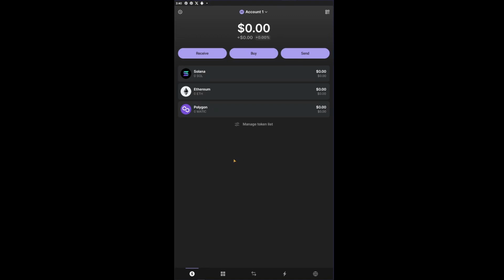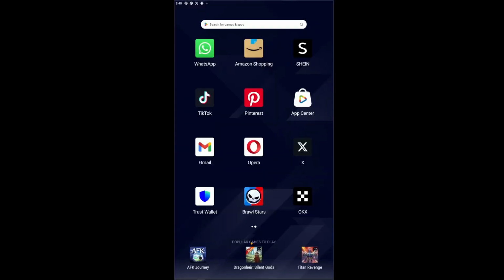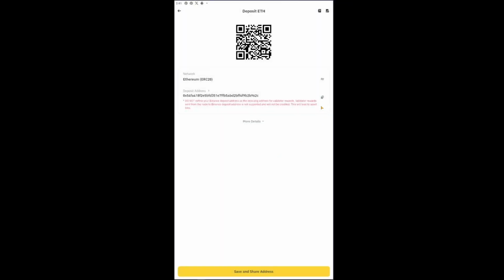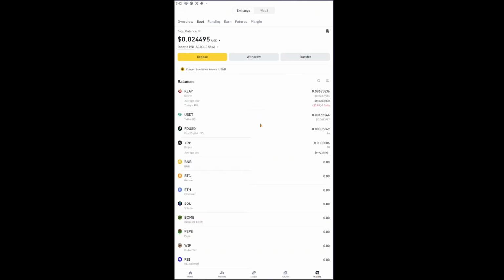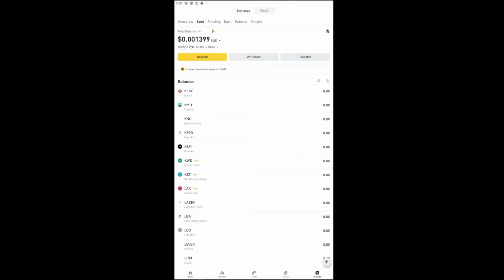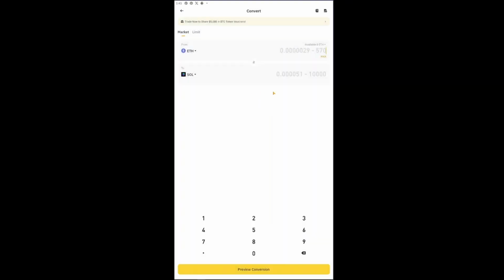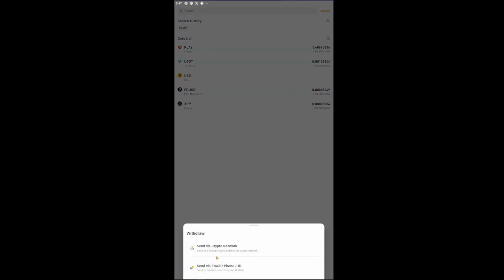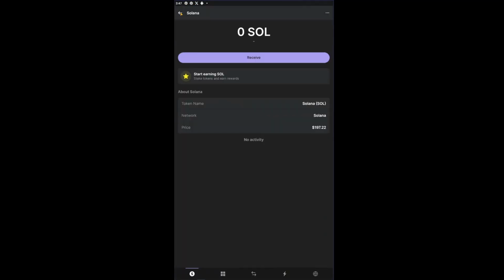How to Swap ETH to SOL on Phantom Wallet (Easy Step By Step)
"Discover the seamless process of swapping your ETH to SOL directly on your Phantom Wallet with our comprehensive tutorial! Learn how to navigate the Phantom interface effortlessly, set up your swap preferences, and execute transactions securely in just a few simple steps. Whether you're new to DeFi or a seasoned crypto enthusiast, this guide has something for everyone. Optimize your swaps for speed and efficiency while minimizing fees, all within the convenience of your Phantom Wallet. Join us as we demystify the ETH to SOL swap process, empowering you to take control of your digital assets like never before. Don't miss out – watch now and unlock the full potential of your crypto portfolio!"